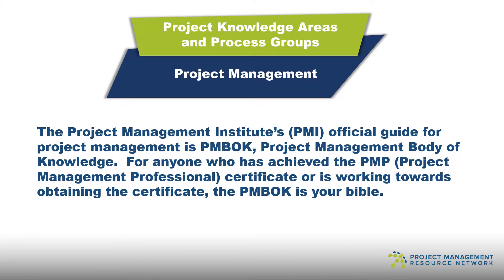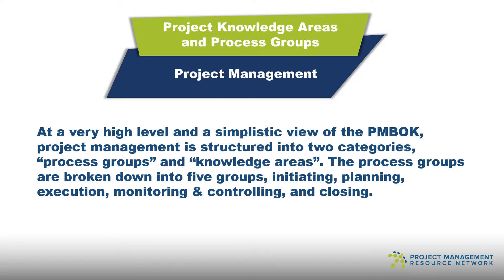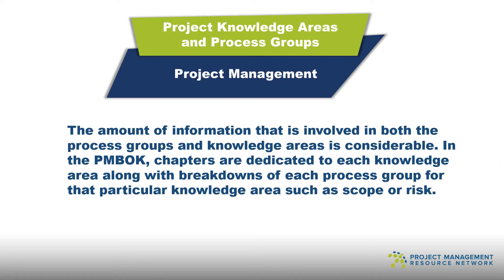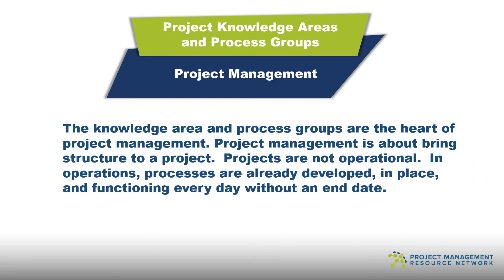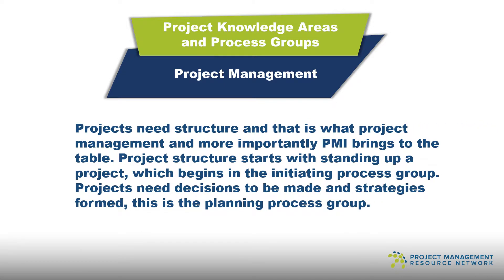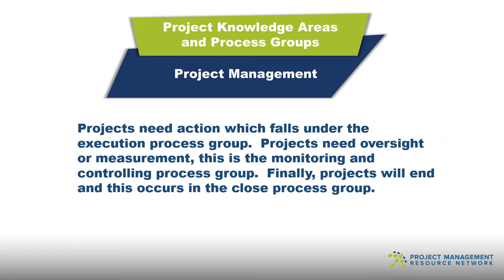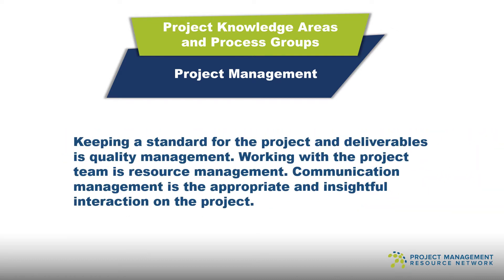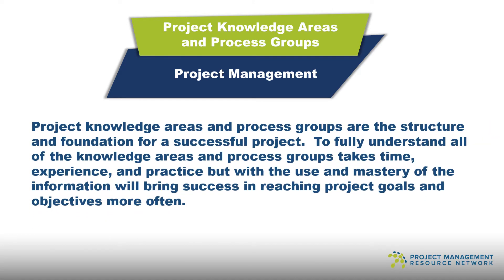Project Management Knowledge Areas & Project Management Process Groups (2020)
At a very high level and a simplistic view of the Project Management Body of Knowledge (PMBOK), project management is structured into two categories, “process groups” and “knowledge areas”. The process groups are broken down into five groups, initiating, planning, execution, monitoring & controlling, and closing.  The knowledge areas are divided into ten areas, integration management, scope management, schedule management, cost management, quality management, resource management, communication management, risk management, procurement management and stakeholder management.